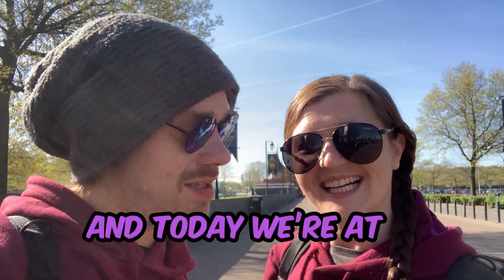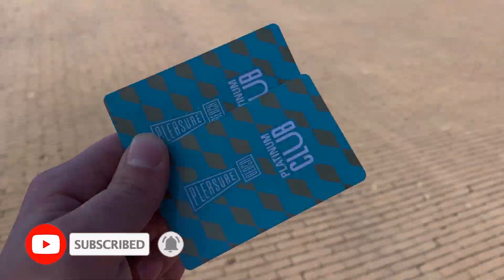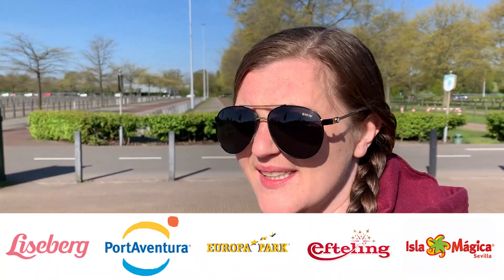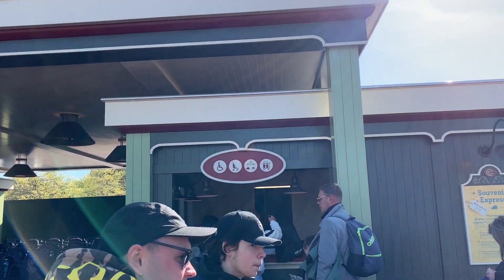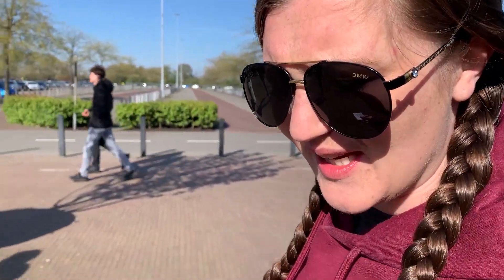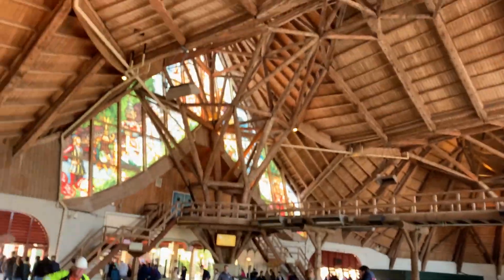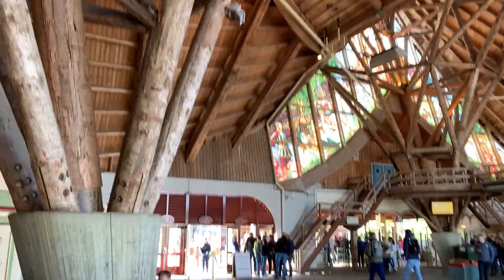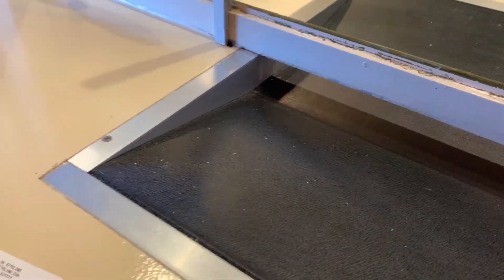How To Get A Free Day At Efteling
We show you How to Use a Blackpool Pleasure Beach Season Pass at Efteling.

We gain entry to Efteling just with our  Blackpool Pleasure Beach Season Pass and explain how easy it is.

Thank you for watching, please leave a like it tells us you like the videos and also why not subscribe to join the Bear Club and to stay up to date with all our videos.

Whoop Whoop